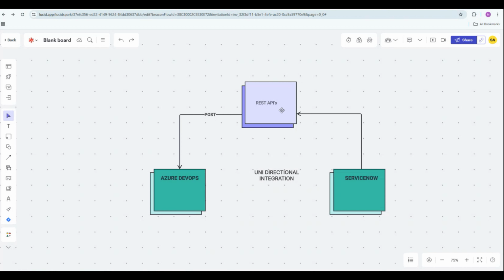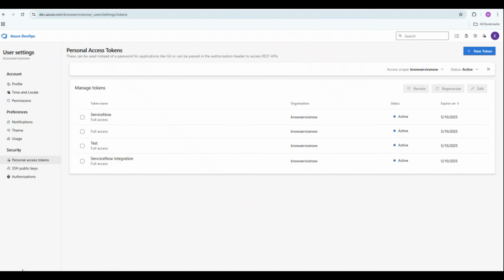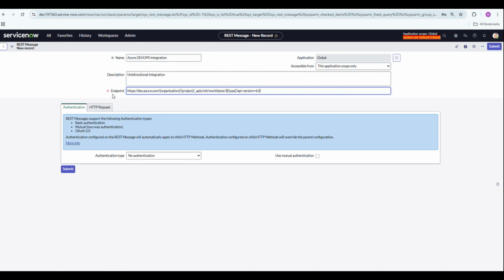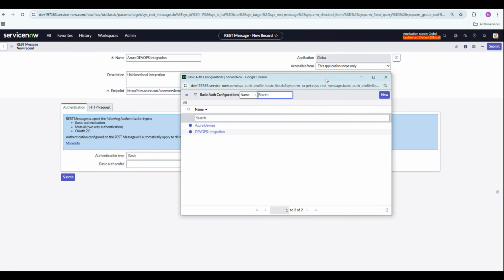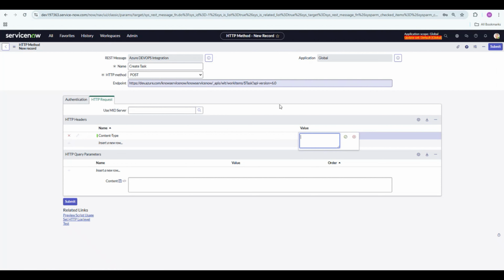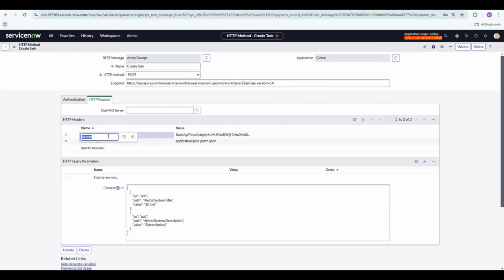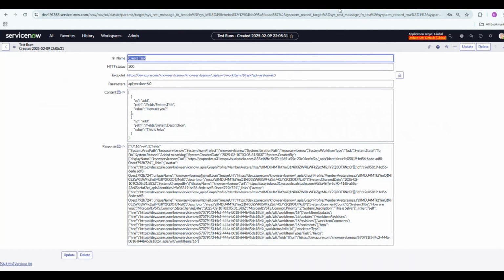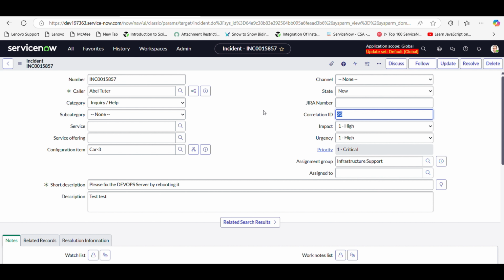Learn To Integrate ServiceNow With Azure Devops Using Rest API in 20 mins!!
In today's video, I will be demonstrating the ServiceNow to Azure DevOps Integration using REST APIs. Please watch till the end to fully learn it with a practical use case.

You can also find the script used in the Business Rule (BR) in the description below.
(function executeRule(current, previous /null when async/) {
    try {
        // Prepare the REST message for Azure DevOps task creation
        var r = new sn_ws.RESTMessageV2('Azure DEVOPS Integration', 'Create Task');

        // Set necessary parameters for task creation
        r.setStringParameterNoEscape('description', current.description);  // Using incident's description
        r.setStringParameterNoEscape('title', current.short_description);  // Using incident's short description as title

        // Execute the REST message and get the response
        var response = r.execute();
        var responseBody = response.getBody();
  gs.log(responseBody);
        var httpStatus = response.getStatusCode();
  gs.log(httpStatus);
        // Check the response and handle accordingly
        if (httpStatus == 200) {
            // Parse the response to get the created task ID
            var responseObj = JSON.parse(responseBody);
            current.correlation_id = responseObj.id;
   current.update(); // Store the created task ID in the incident record
            gs.info('Task created successfully in Azure DevOps. Task ID: ' + responseObj.id);
        } else {
            // Handle any non-successful responses
            gs.error('Failed to create task in Azure DevOps. Status Code: ' + httpStatus);

    } catch(ex) {
        // Handle any errors in the try block
        gs.error('Error occurred while creating task in Azure DevOps: ' + ex.message);